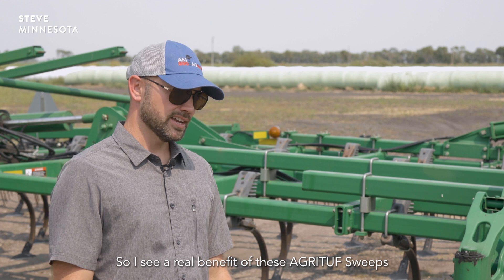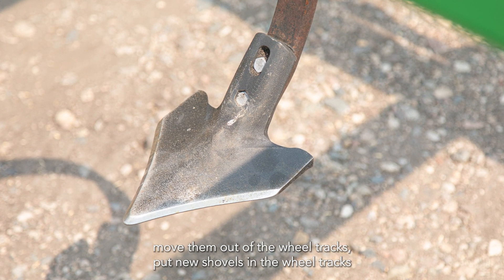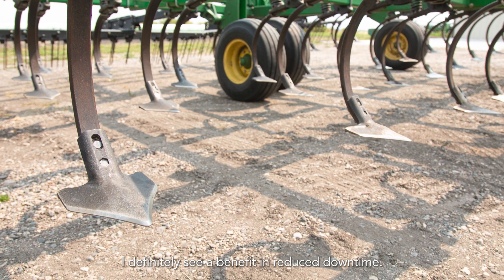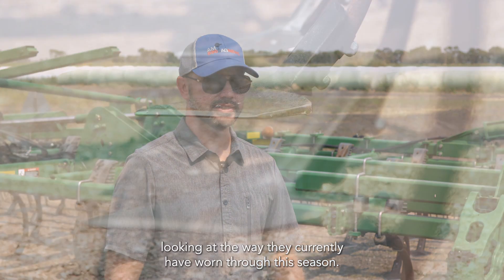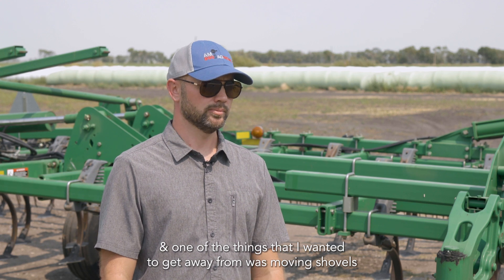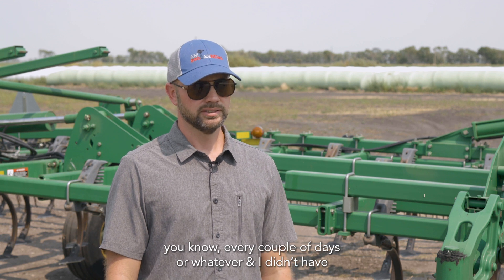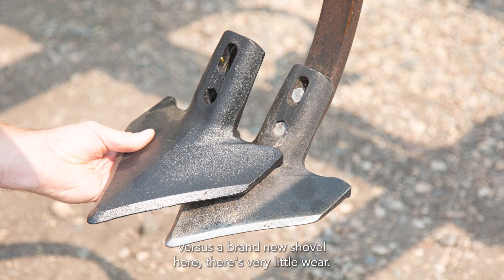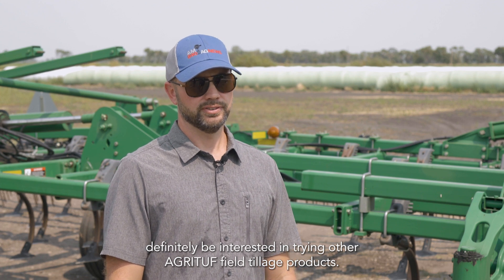AGRITUF Chrome Sweeps Review - Steve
Results Speak. Hear how Steve from Minnesota is getting outstanding results with the AGRITUF ATSP Sweep Range.